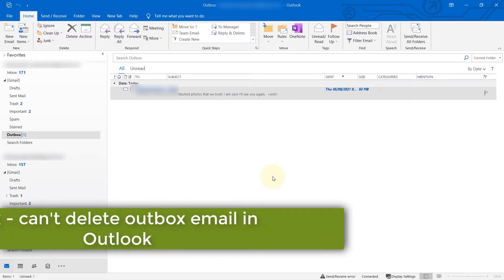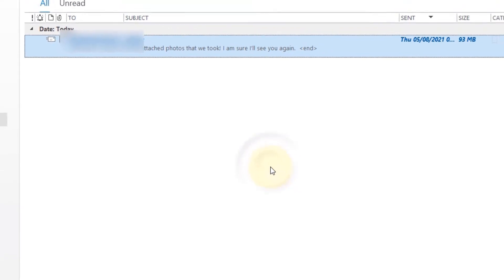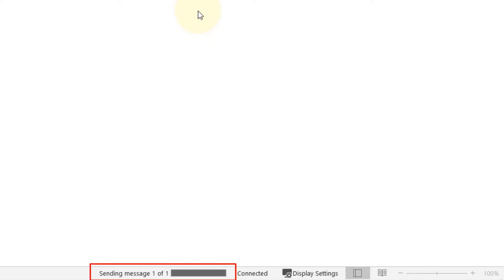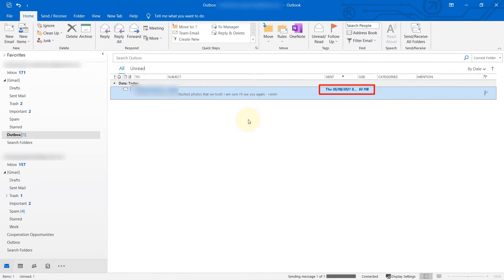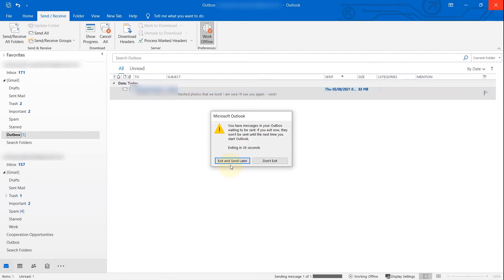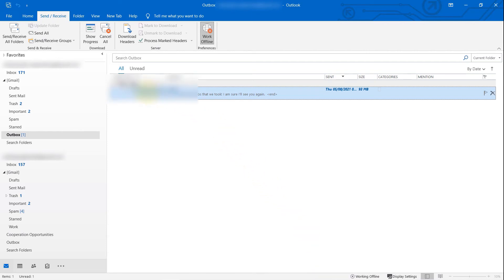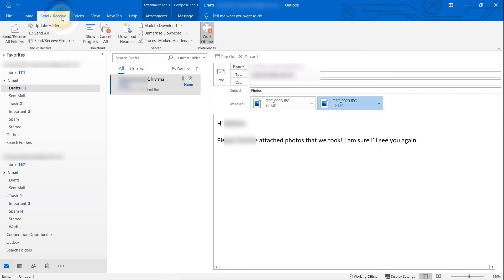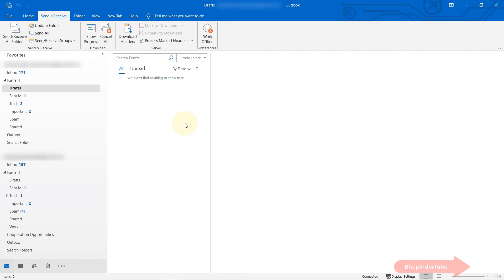Fix can't delete outbox email in Outlook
First of all, I'm glad you found this video. It's such an annoying thing when your hard worked email get stuck in the outbox. Worse of all, you can't open or even delete the email in the outbox. Well, it's stuck and can't delete it because outlook is continually working to try to send it and not knowing the email server doesn't allow. The reason why email server doesn't allow is because the email's attachment are bigger than the limit size. At the same time, you can't open the email so that you could delete a few attachment to bring down file size. Well, don't worry. In this video, I'll explain why an email gets stuck and how to fix it.